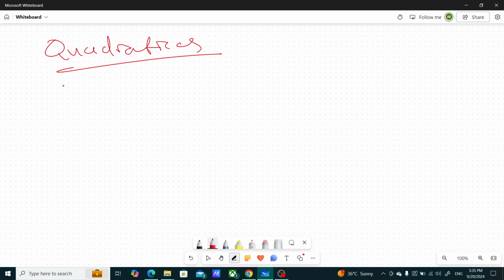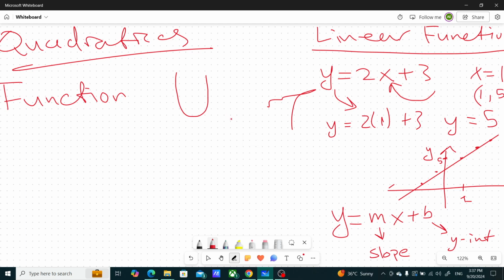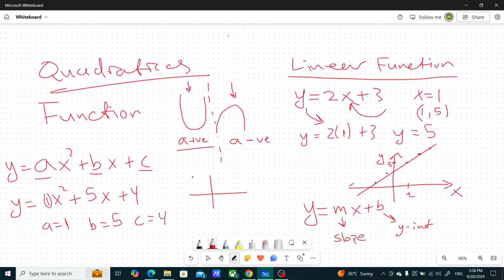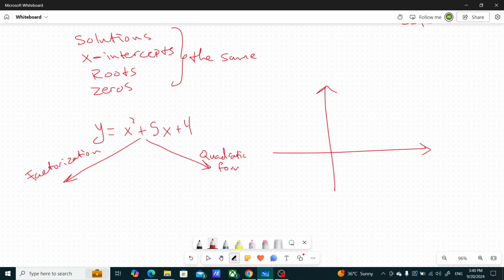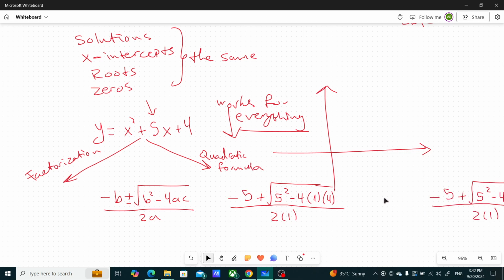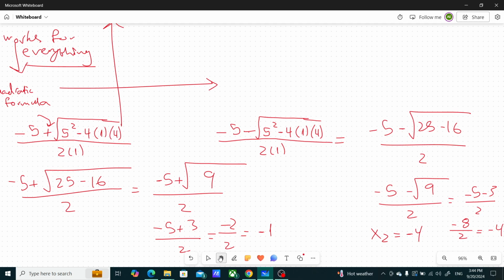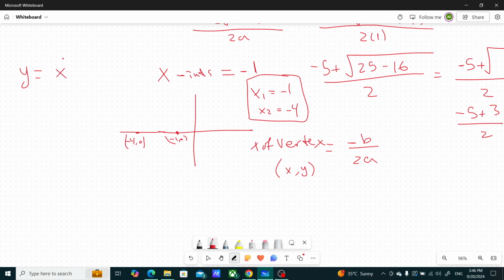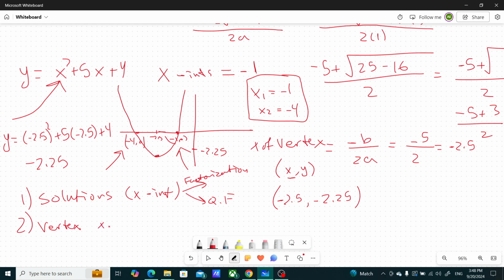Quadratics Revision Part 1 | Quadratic Functions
Quadratics is a very important topic and sometimes tough to grasp. Join me in this series where I will try to help you ACTUALLY understand Quadratics so you will be able to solve your Exams.
Goodluck !